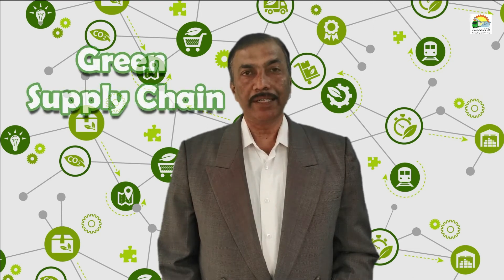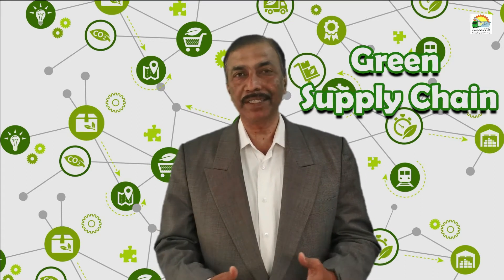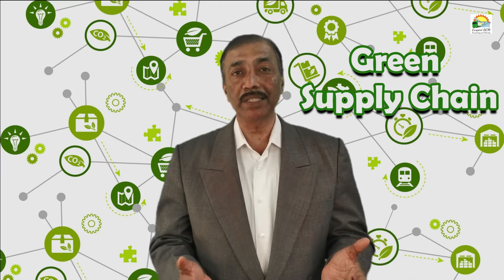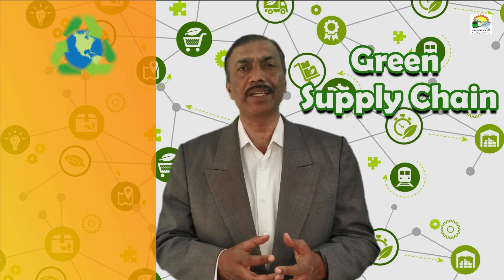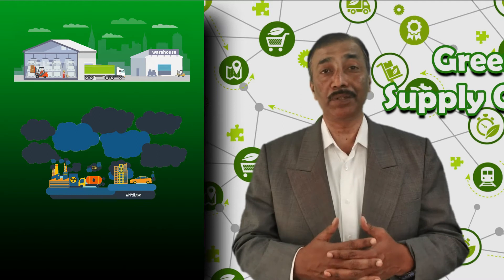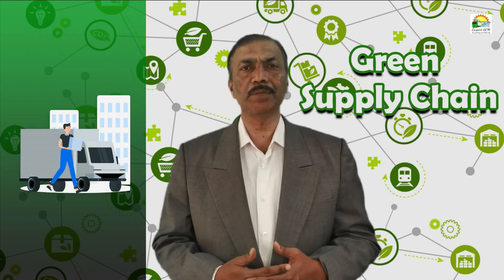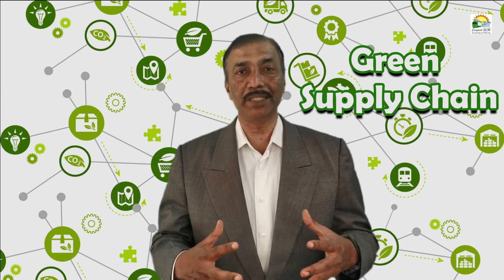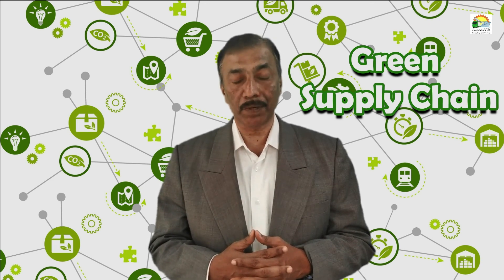Green Supply Chain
What is green supply chain management in simple words?
The term 'Green supply chain management' (GSCM) refers to the concept of integrating sustainable environmental processes into the traditional supply chain. This can include processes such as product design, material sourcing and selection, manufacturing and production, operation and end-of-life management.

GSCM aims to reduce or eliminate wastages including hazardous chemical, emissions, energy and solid waste along supply chain. As such, GSCM plays a vital role in prompting the total environment impact of any firm involved in supply chain activities and thus contributing to sustainability performance enhancement.